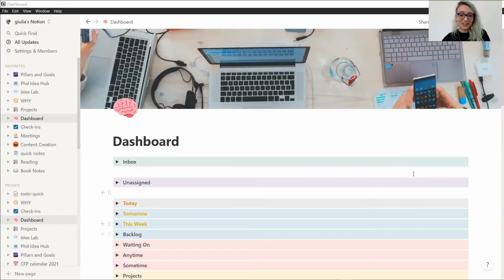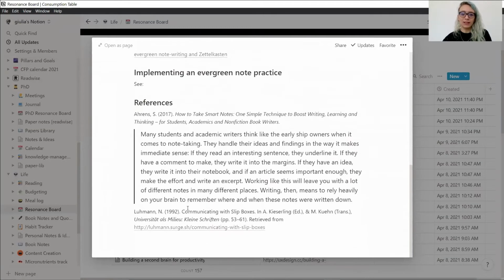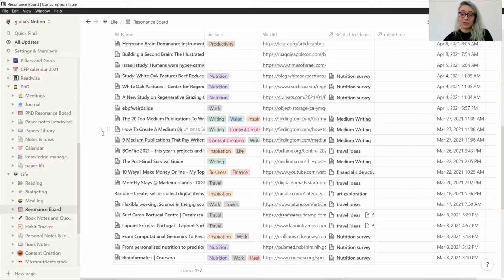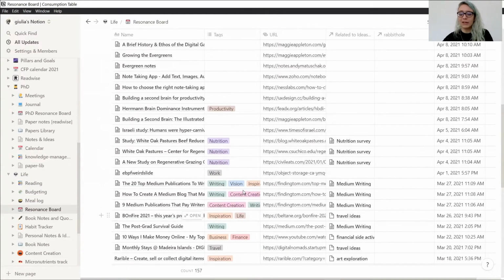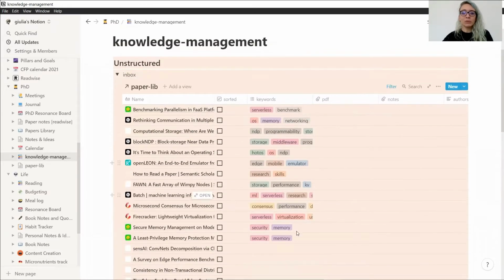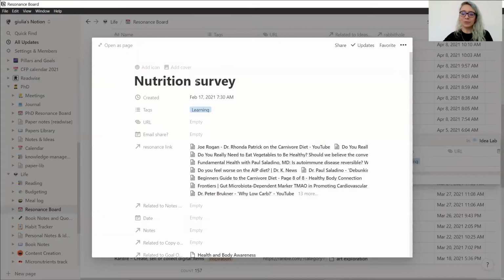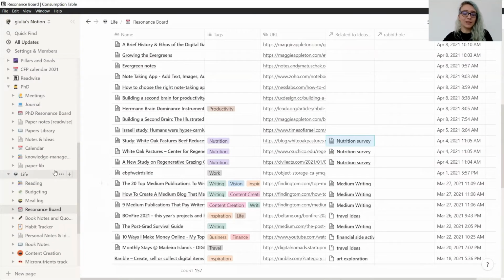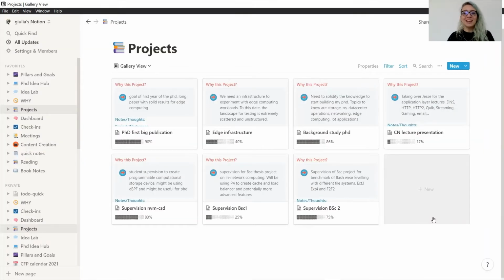CAPTURE IDEAS: Manage Knowledge for Creativity and PhD Research with a Second Brain in Notion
Hello everybody it's Giulia! Do you want to stop the neverending struggle of forgetting about interesting information you read online? Well help yourself with a Knowledge Management System, for example using Notion, I promise it become your second brain and it will boost your creativity and inspiration :D

But how do you build such a system? Don't get stuck with a "write-only" data lake that you cannot possibly make sense of. Instead, follow a more structured approach to organize websites, papers and articles that are interesting for your work life, PhD research, or personal growth.